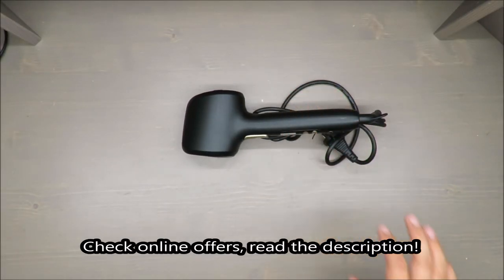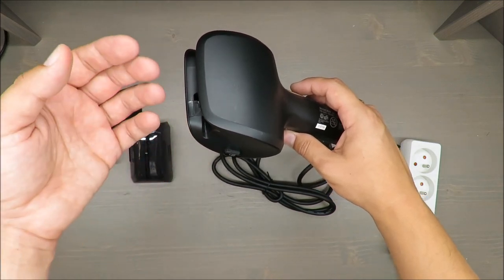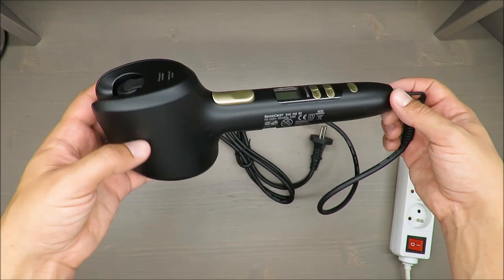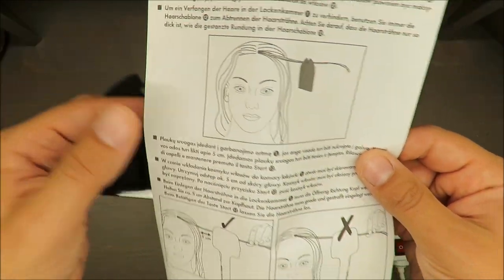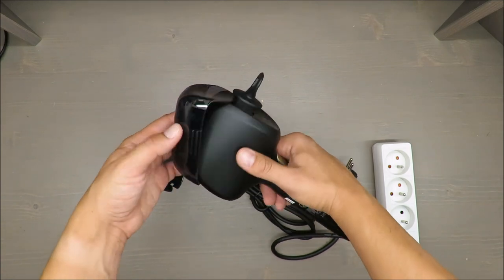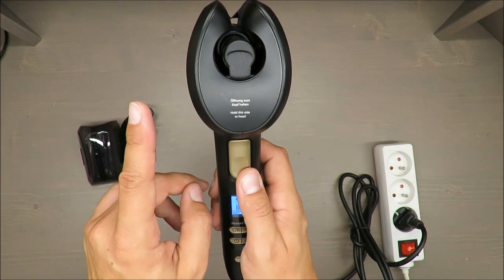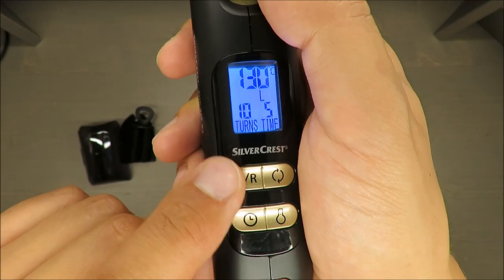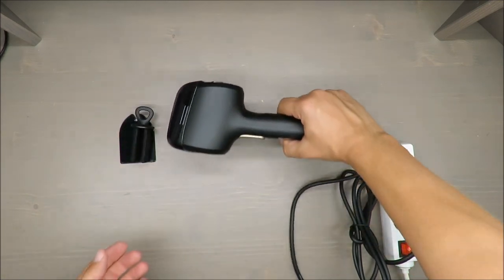SilverCrest Quick Curl SHC 240 B2 REVIEW (Lidl 130°C 230°C 60 minutes Ø19 mm cable 180cm)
IAN: 314827

Features
Quick Curl
For natural curls at the push of a button
Tourmalin ceramic coating for gentle hair styling
Easy and effortless to use: automatically draws in and curls sections of hair
Adjustable rotation: left, right or automatic
Adjustable number of rotations (5-12, depending on hair type)
6 temperature settings (130-230°C in 20°C increments)
Heats up quickly
360° swivel cable with hanger loop
Signal to indicate styling is finished and automatic safety shut-off after 60 minutes
With release button
Includes protective cover, cleaning tool and hair template
Ø 19mm